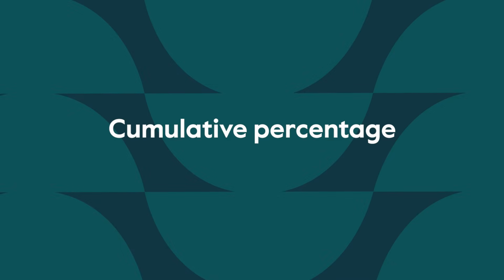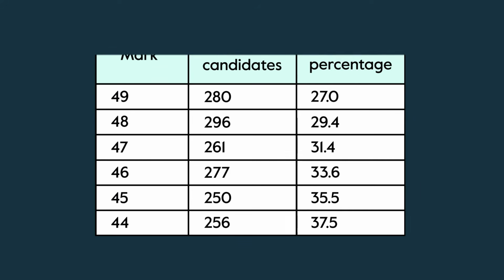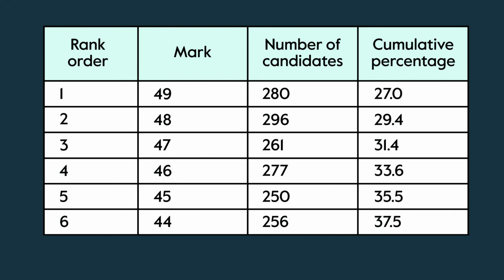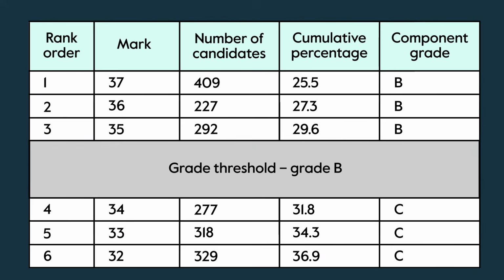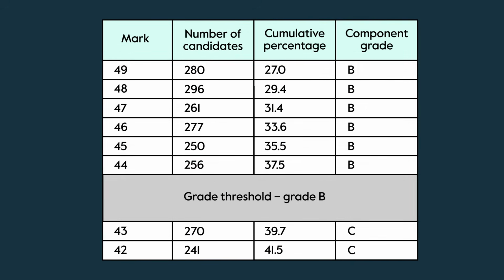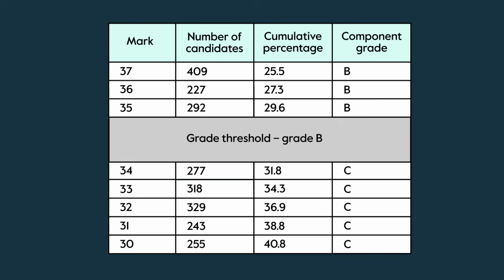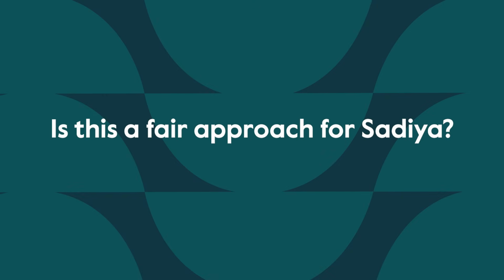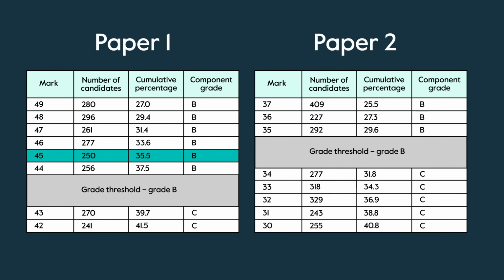Calculating assessed marks explained by our Cambridge expert